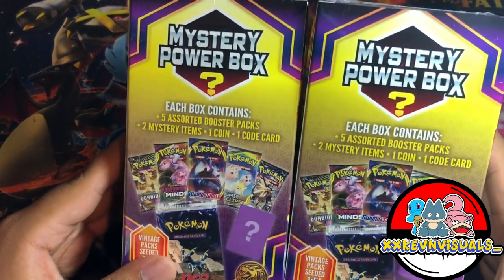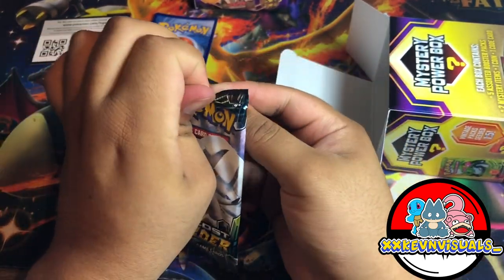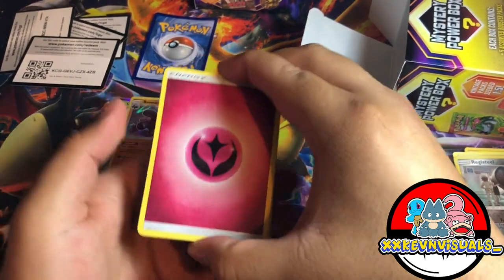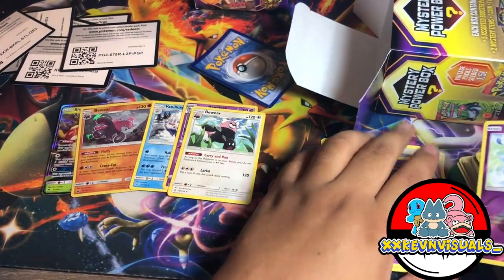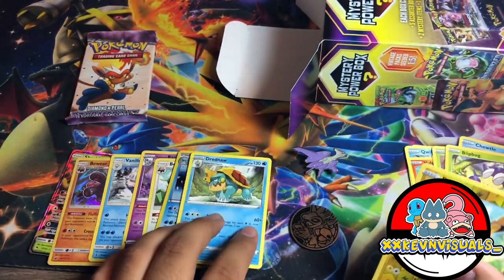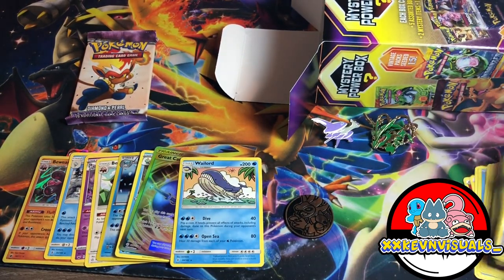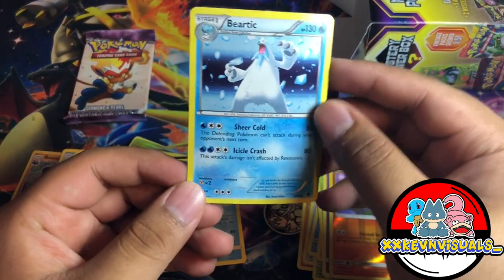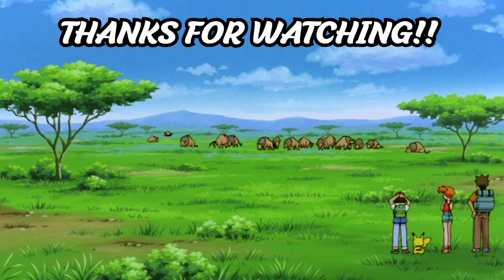*I PULLED 2 VINTAGE PACKS!* New MYSTERY POWER BOX Pokemon Cards Opening!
Hello PokeFam,
Sorry I didn't post last week just didn't have time to upload...
But here we go a brand new video, We go right in with the “Mystery Power Box”, with a chances of pulling some vintage pack in each. Let's see how my luck is going with this. Don't worry next week we will be opening some new Promo Boxes/ or blister packs and hoping to pull some SR from the new set Rebel Clash.Thanks for all the support everyone.

Opened a ETB Rebel Clash Part 2, on my Instagram IGTV

Put on 1080p for better resolution, thank you :)

►Don't forget More Rebel Clash next Saturday/Sunday.

► This Video is intended for 18+ years old, this video was never intended for kids under the age of 18 and under.